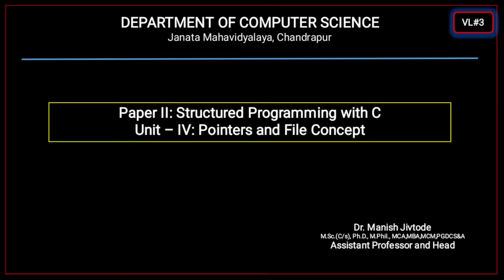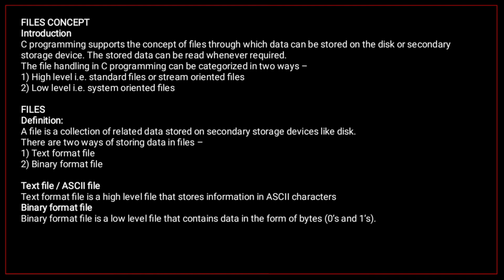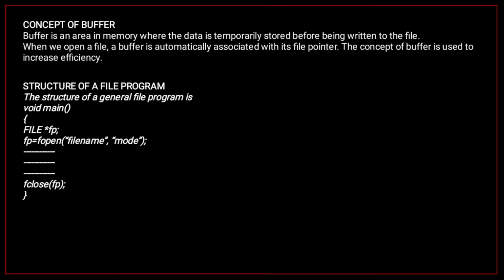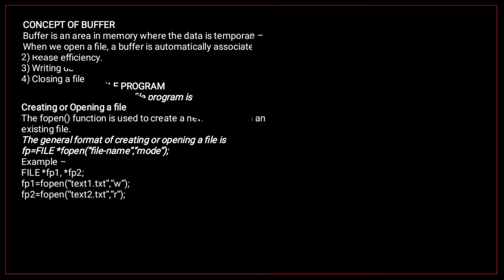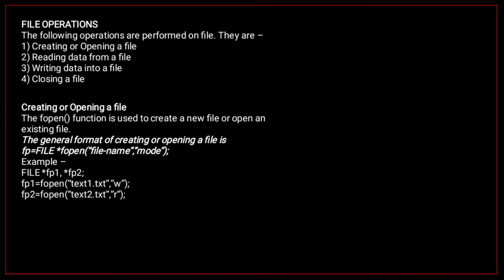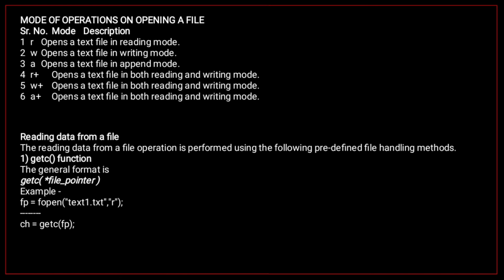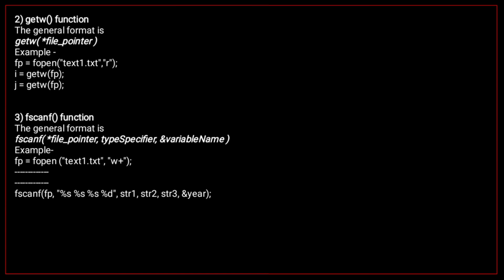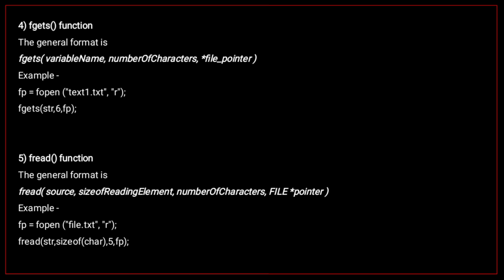B Sc Sem 2 Unit 4 Lect 3